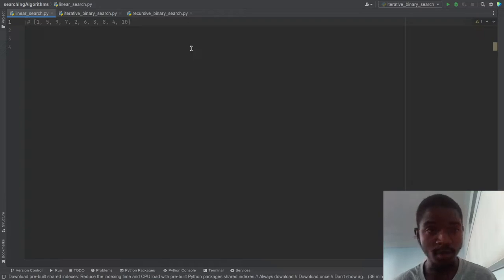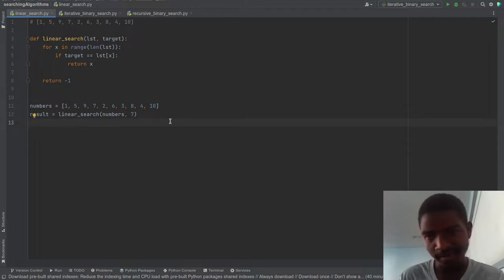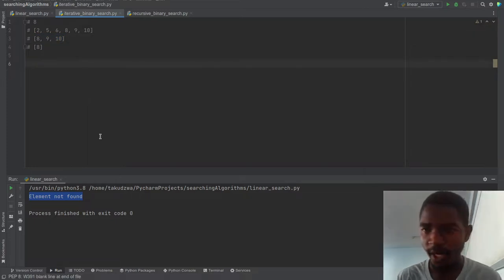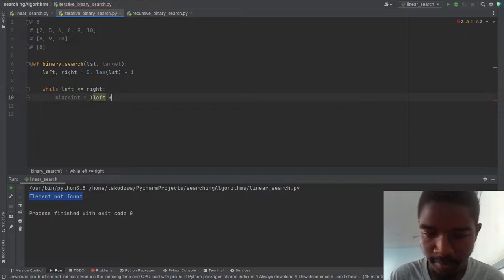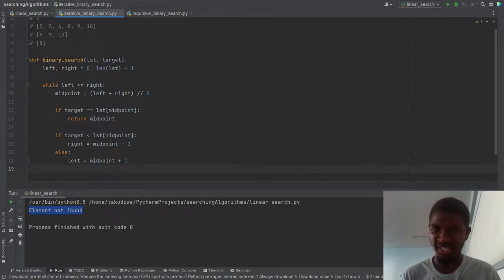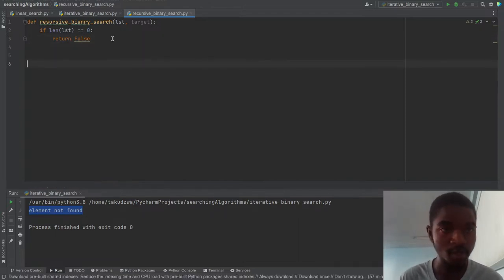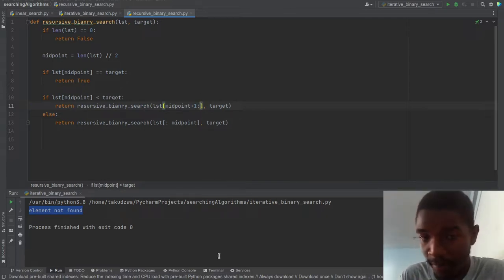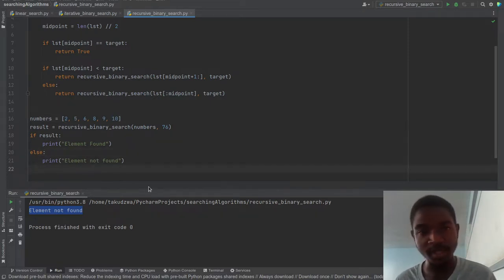Searching Algorithms - Linear Search & Binary Search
What is linear search and binary search? This video details the full explanation with code. Step by step instruction showing how linear search and binary search works.